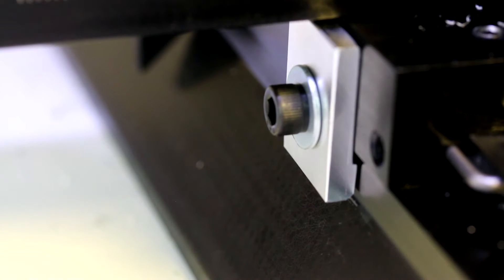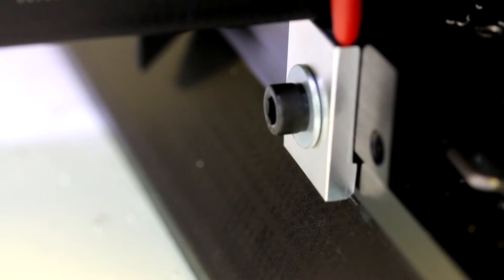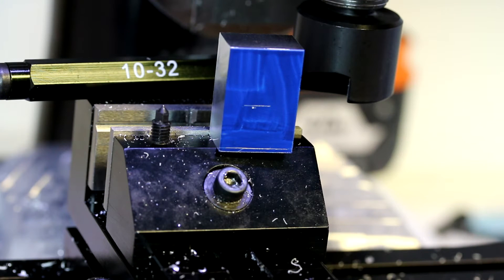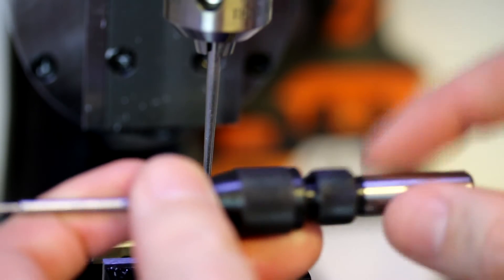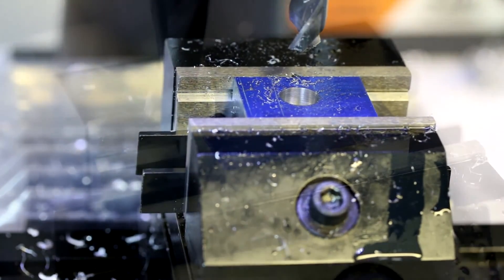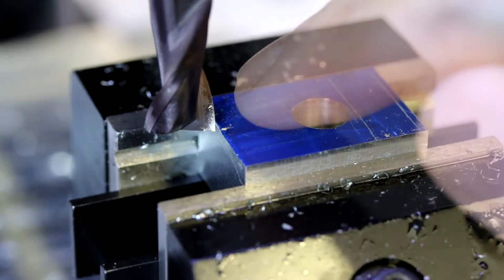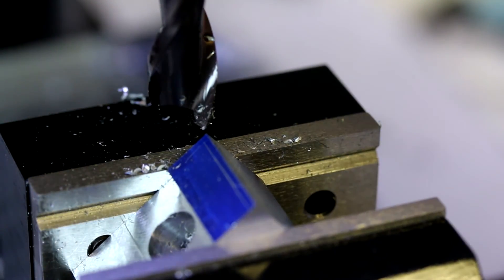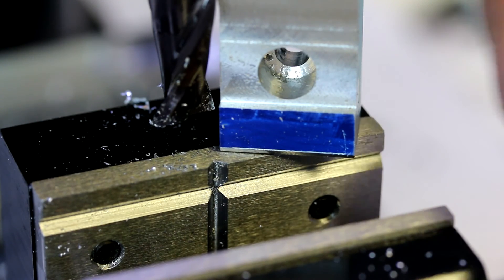Mill Projects 102 - Y-Axis Lock Upgrade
Disappointed in the strength of the Y-axis lock? This very simple to make upgrade will lock the axis with strength to spare.